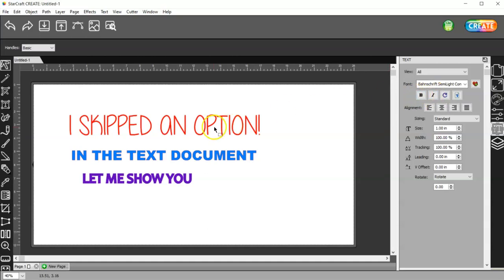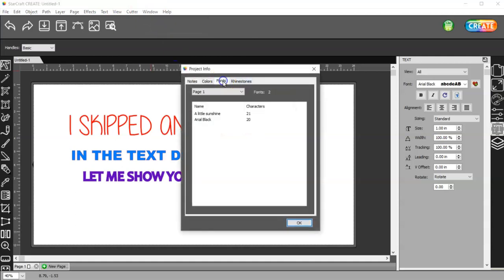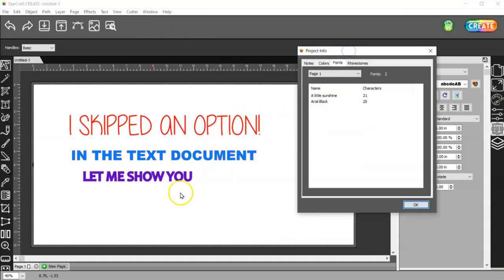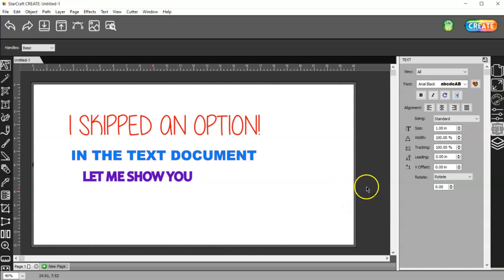TEXT DOCUMENT WHAT FONT DID I USE IN STARCRAFT CREATE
HERE I SHOW THAT YOU CAN FIND OUT WHICH FONT YOU USED EVEN IF YOU HAVE WELDED IT OR ADDED AN OFFSET

**NOTE** THIS CAN ONLY BE USED IN THE SESSION OF CREATE YOU ARE WORKING IN, ONCE YOU SAVE OR CLOSEOUT THE INFO WILL BE LOST UNLESS YOU SAVE THE INFO ON THE MENU BAR UNDER THE WINDOW PROJECT INFO